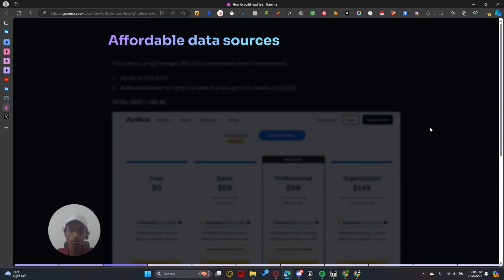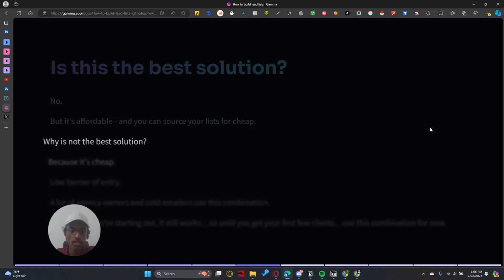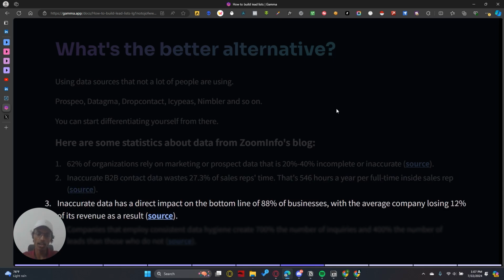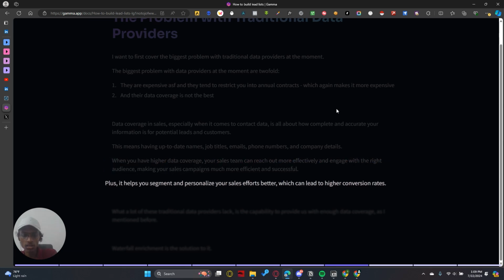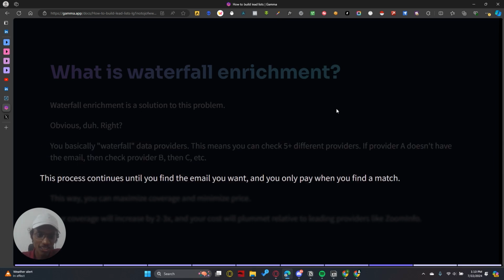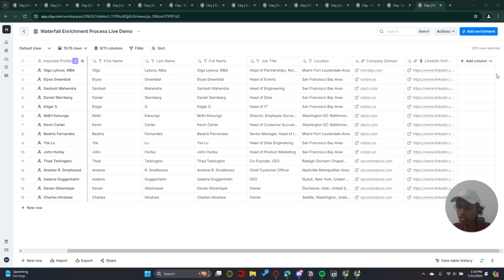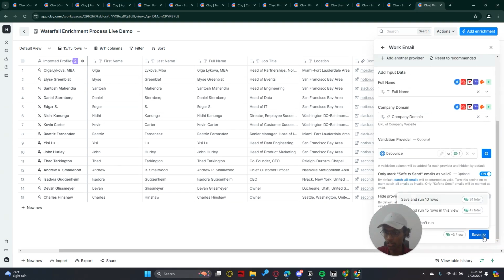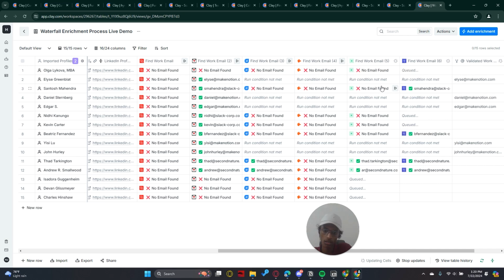How to build quality lead lists (1000+ leads in 5 minutes)